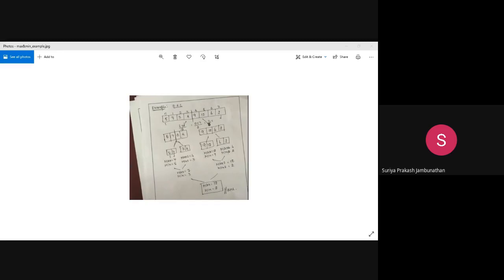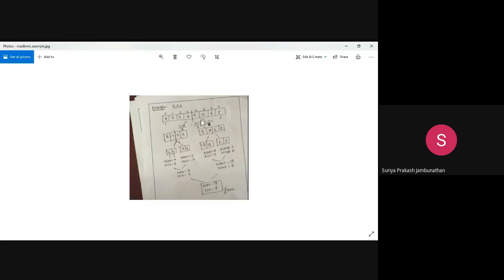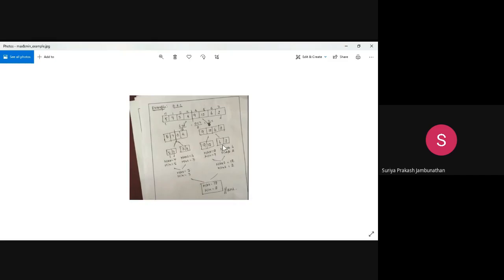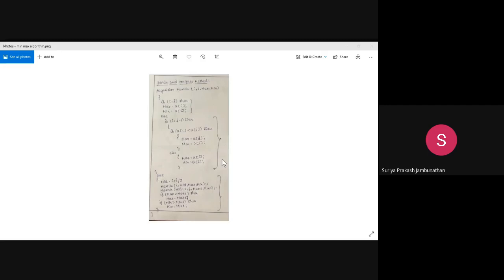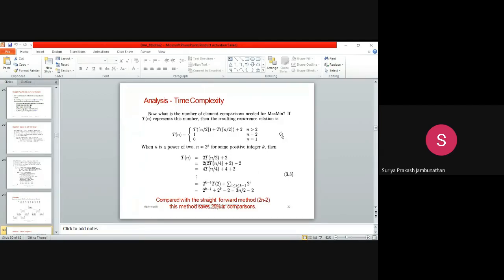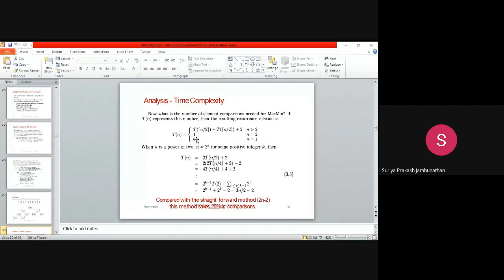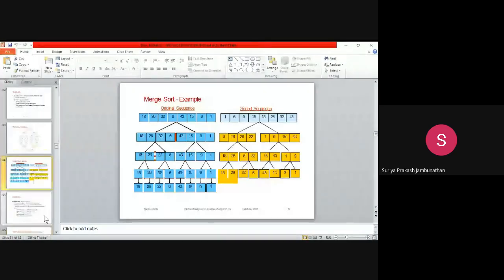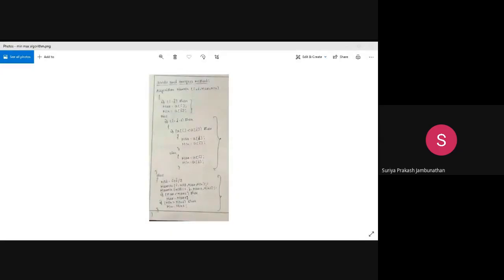Max & Min Algorithm using Divid & Conqure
Maximum and Minimum value identification using Divide and Conquer Techniques.